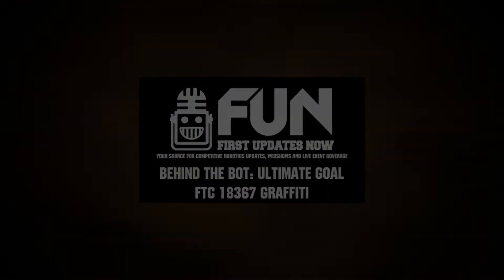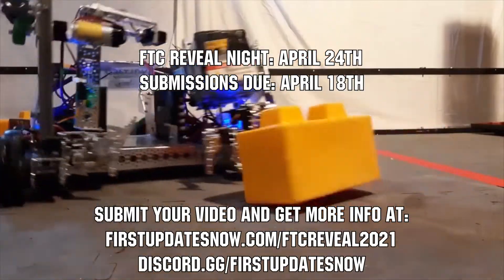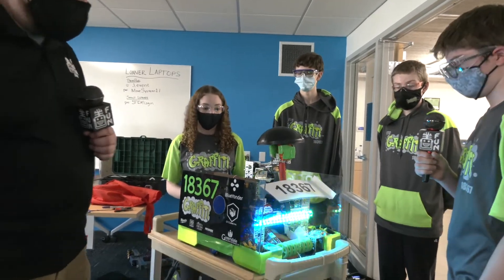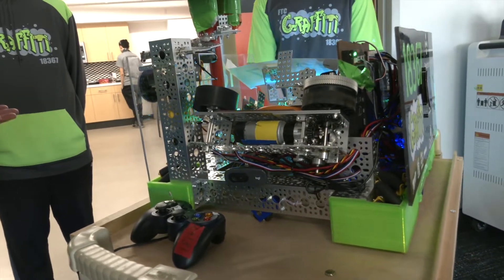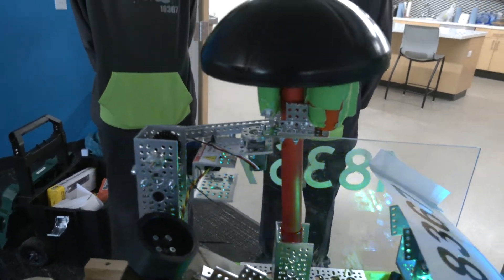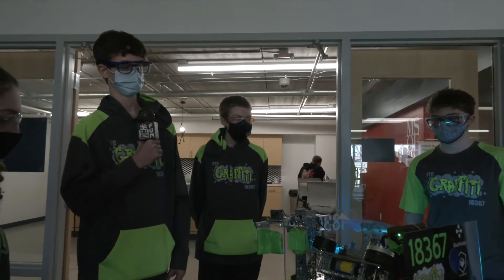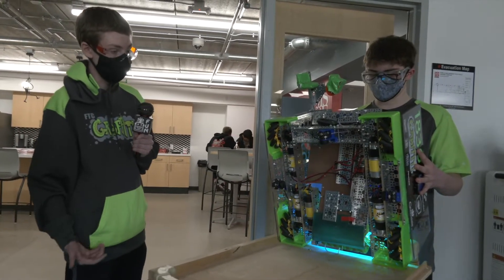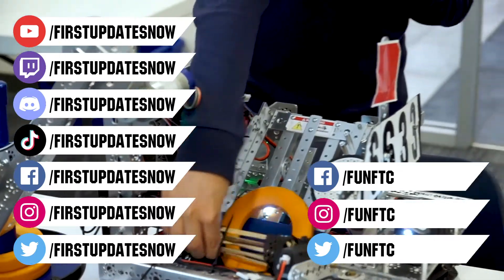Behind the Bot FTC 18367 GRAFFITI Ultimate Goal First Updates Now